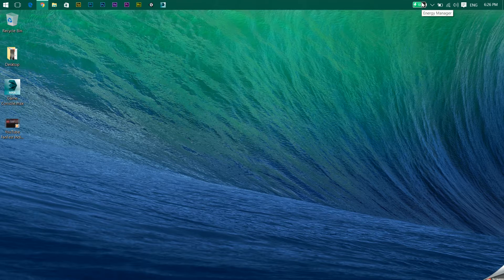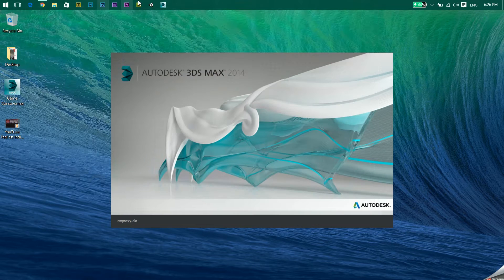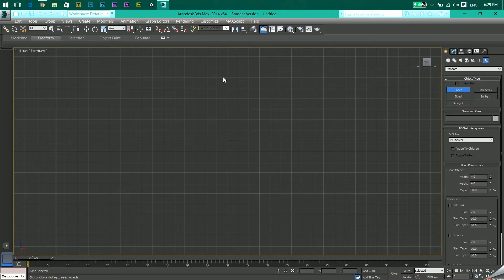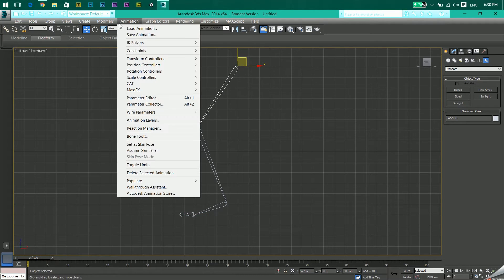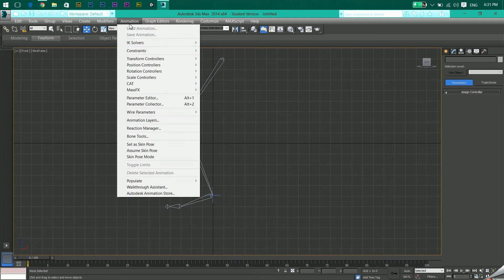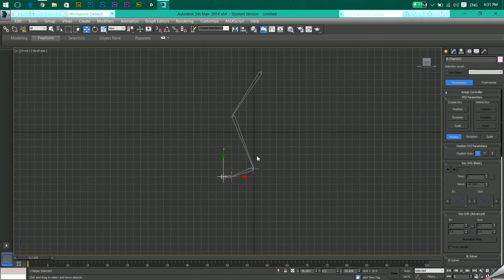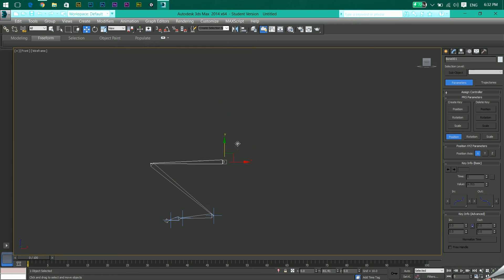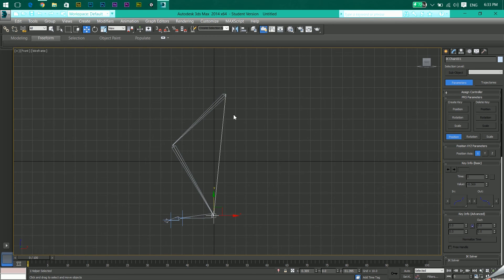Autodesk 3DS Max IK Solvers and Bone Tool rigging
In this video i will show how to use IK Chain and Bone tools in Autodesk 3DS Max.